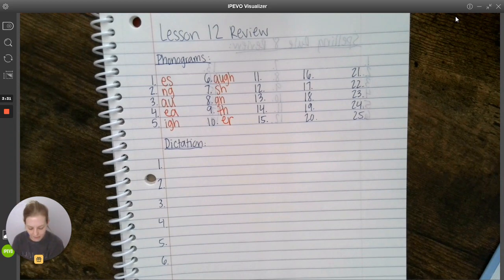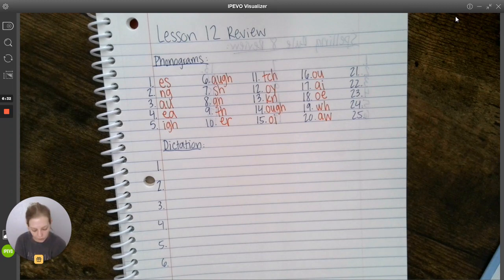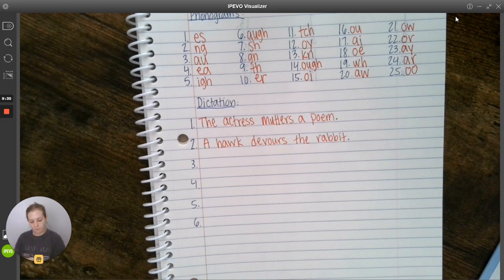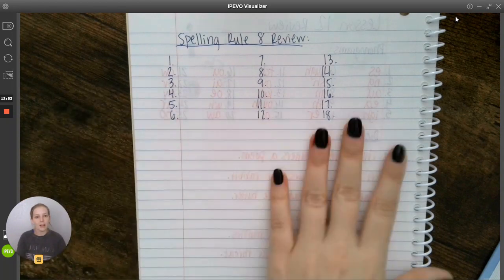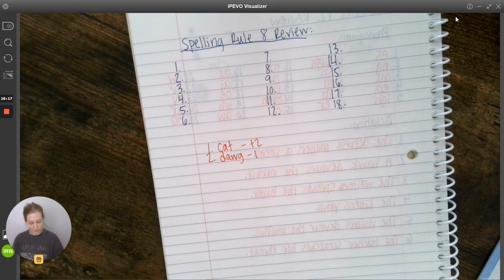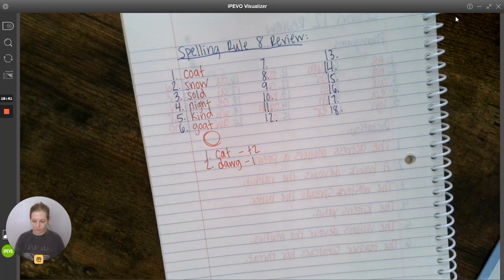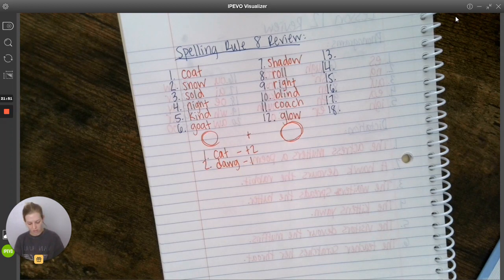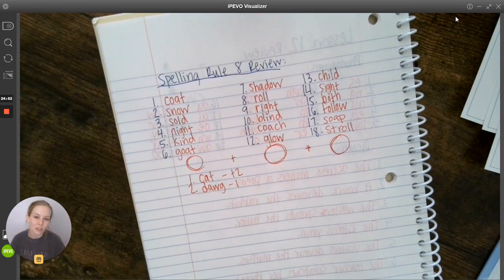Lesson 12 Part 3 and 4